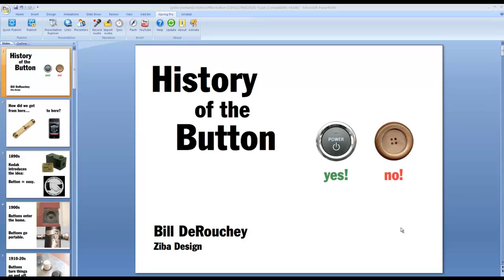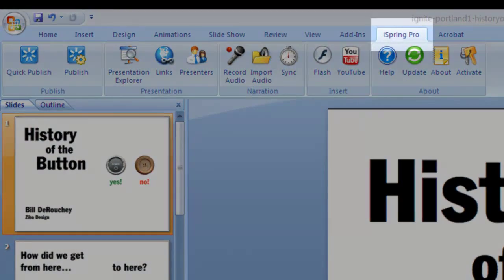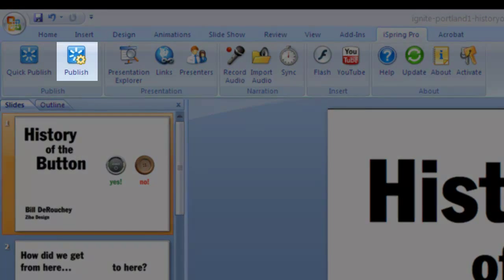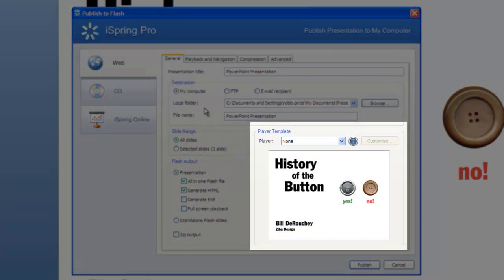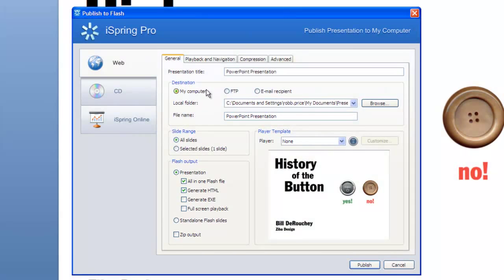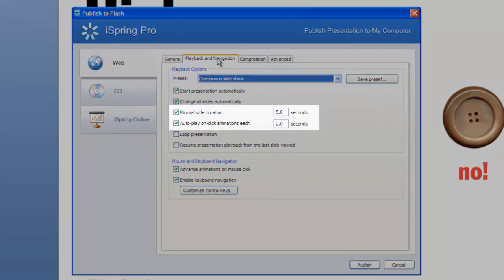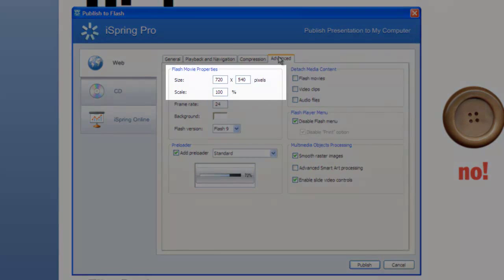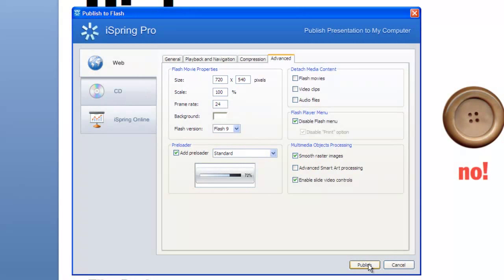iSpring Pro Conversion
This quick video shows you how to convert a Powerpoint file into a SWF Flash file using iSpring Pro